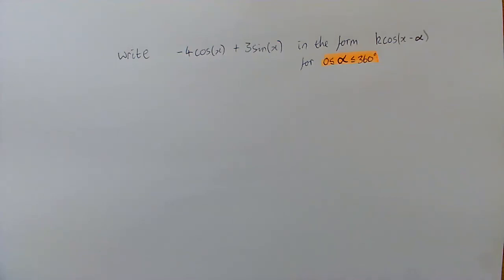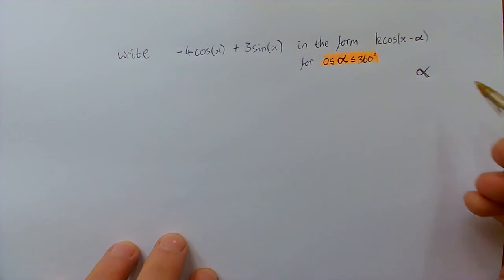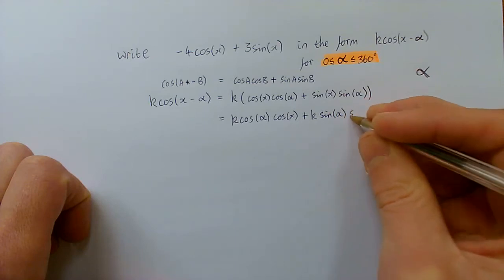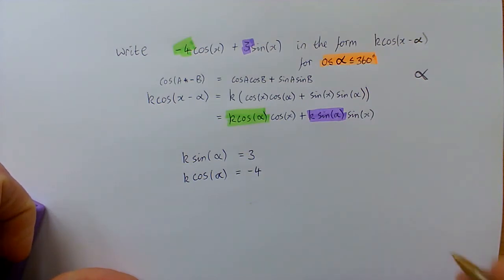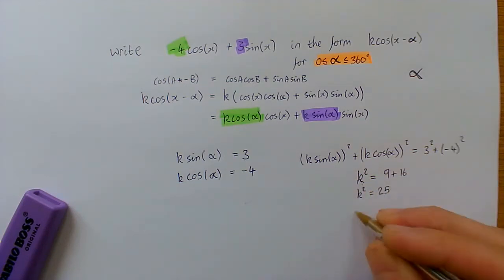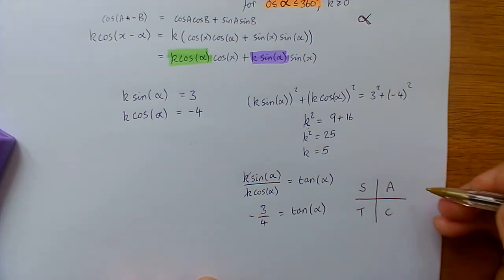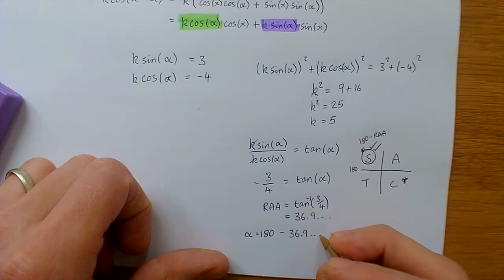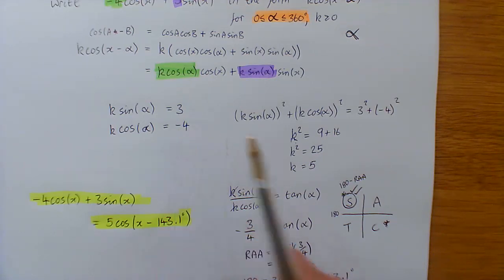Example of converting a wave equation to kcos(x-a) form